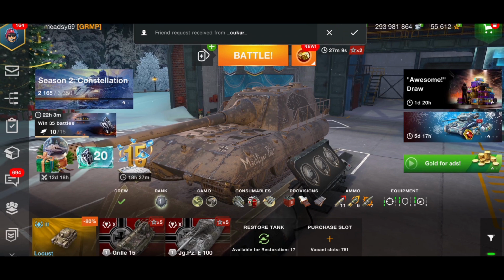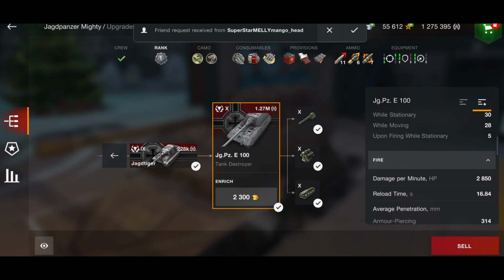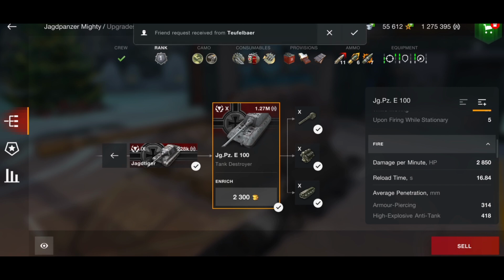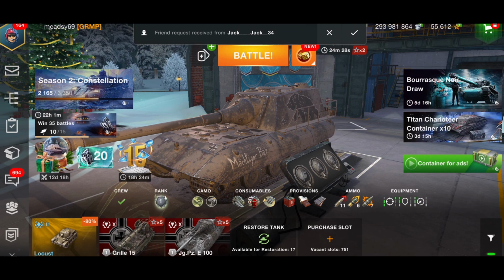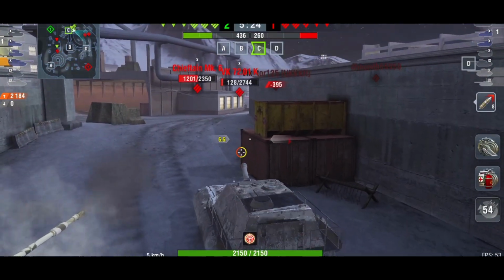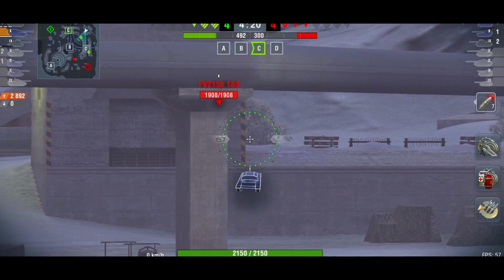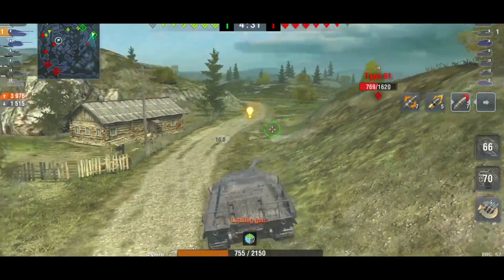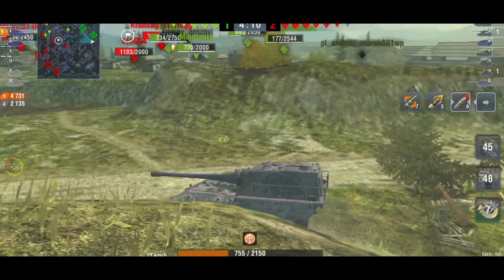NOT FOR NOOBS!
In todays video we play the JG PZ E100. we talk about how good the tank can be, but also how bad it can be in the wrong hands